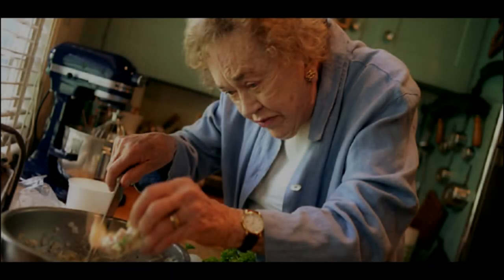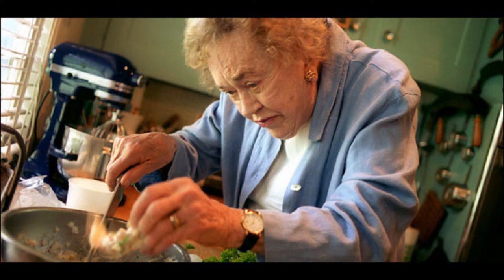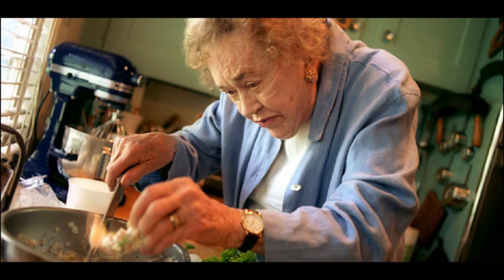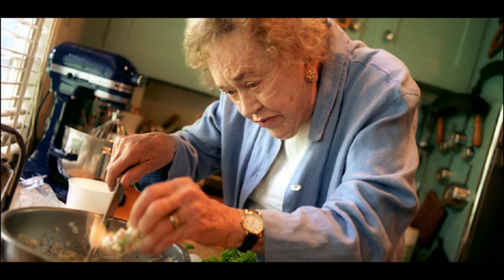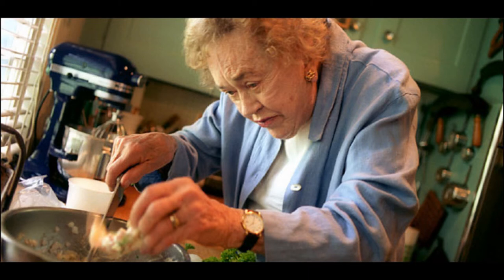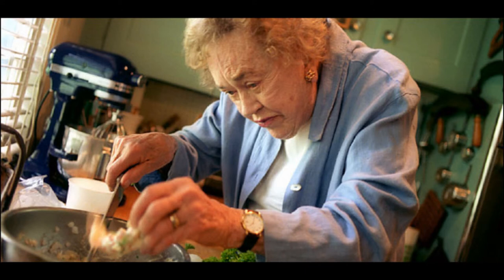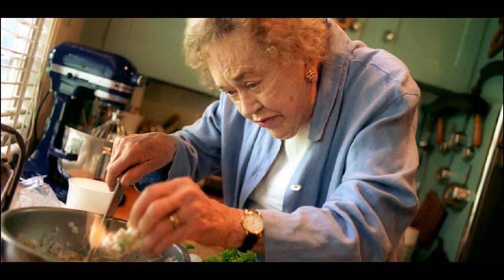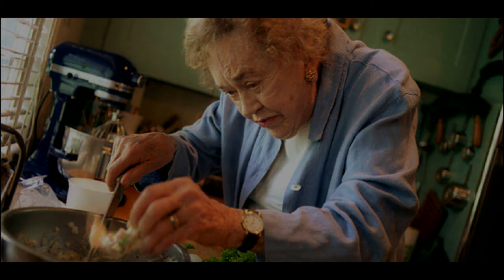Julia Child Should Have Retired Early